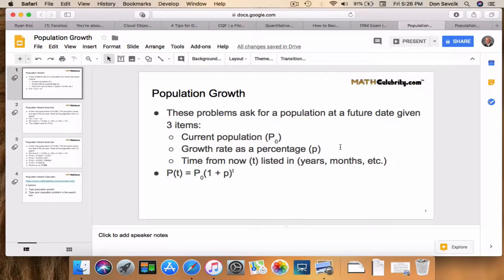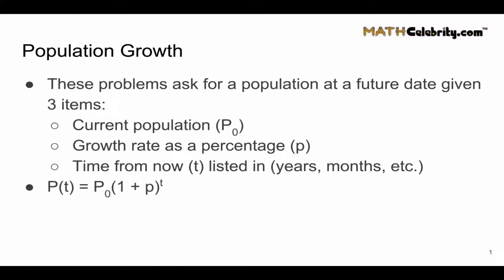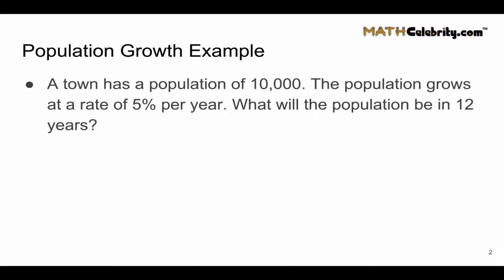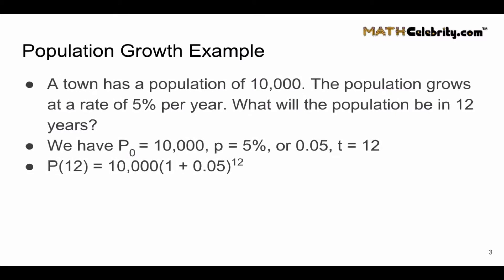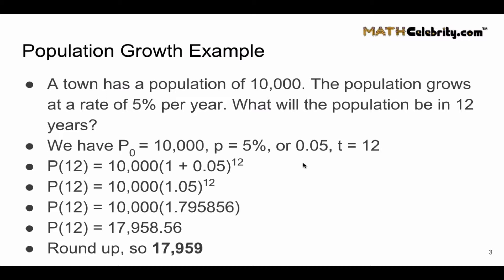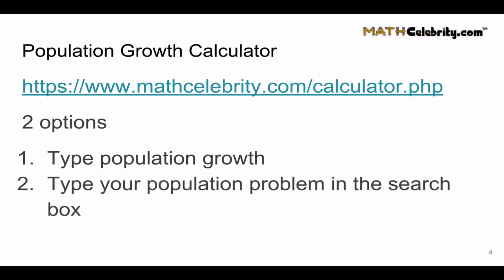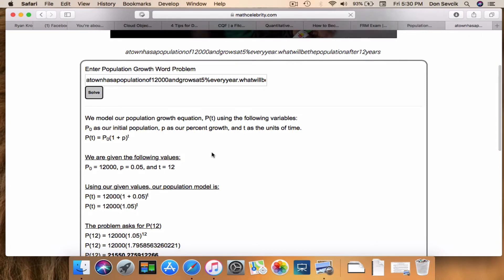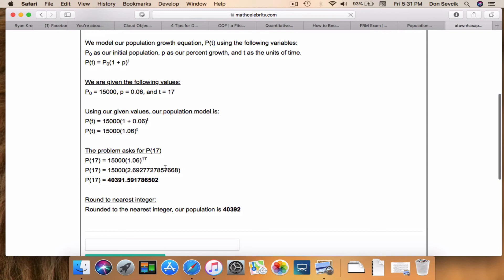Population Growth Calculator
This video shows you how to calculate a future population growth P(t) based on an initial population P0, a growth percentage, and a time. Also walks through population growth word problems. Demonstrates exponential growth.

Time Stamps
00:00 Intro
00:27 Population Growth Overview
01:30 Population Growth Example
03:53 Population Growth Calculator Demo
05:38 Conclusion Get the tablet and products I use for math here: